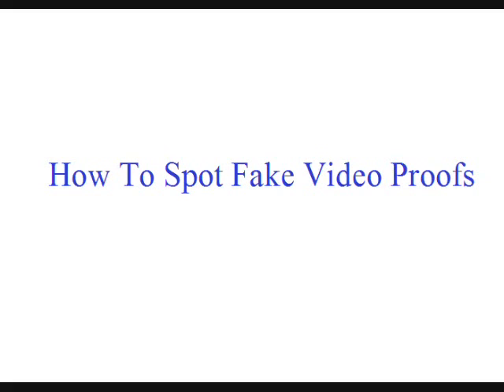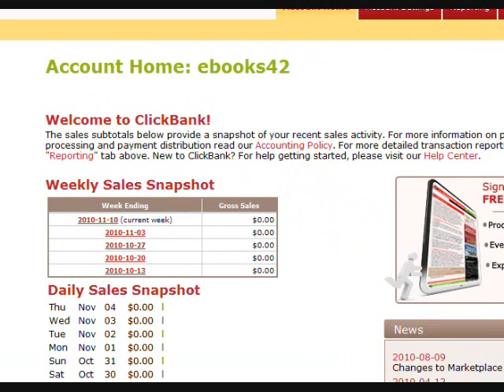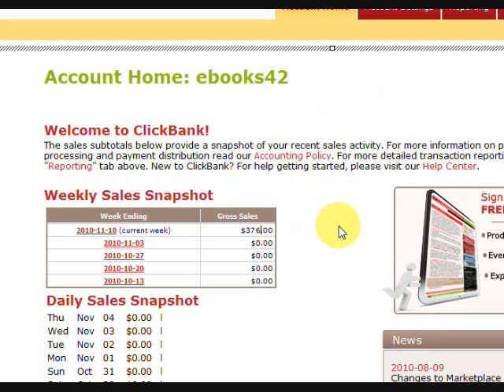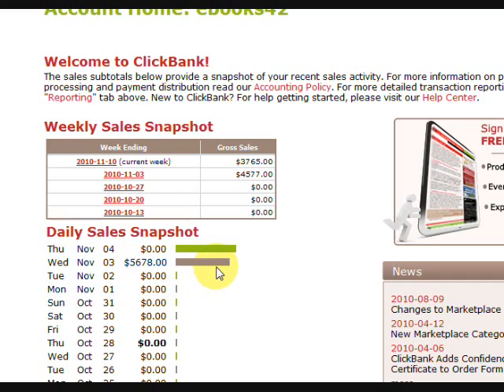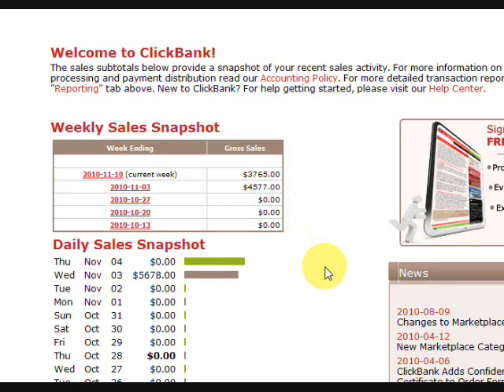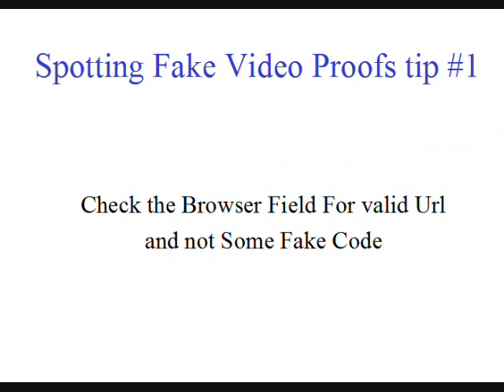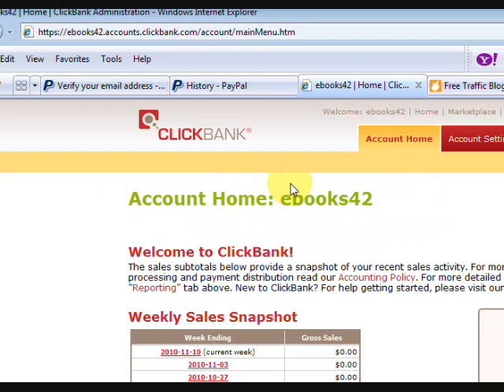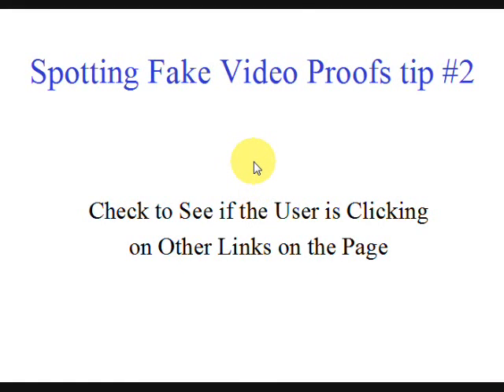How to Spot Fake Video Proofs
Can video proofs of a live web page be faked?

You better believe it.  Everybody knows that you can't trust images in an Internet Marketing Video because everyone knows that images can easily be manipulated. But most people believe that video of a live web page CAN be trusted, and that this type of video cannot be faked. Furthermore many people on the Internet make buying decisions based on these "Fake Video Proofs".

During this short video I will demonstrate how simple it is to create a fake video proof of this kind, and also I will give you my personal tips on how to spot this type of scam.  For more information on this or any other Search Engine Marketing question go to ErnieV's Q&A Site "Ask ErnieV"